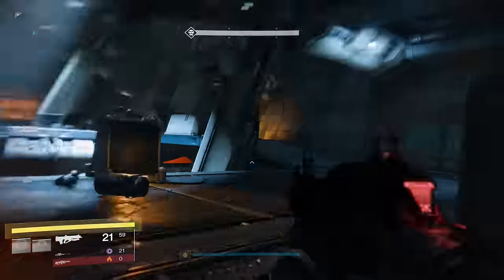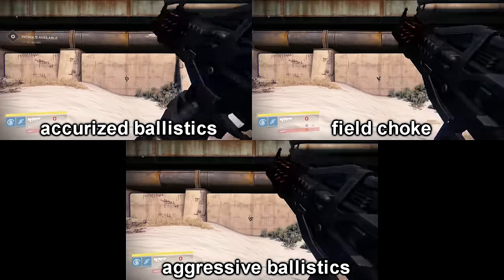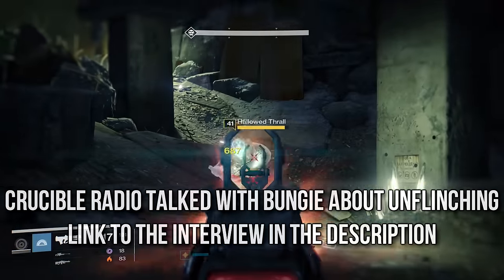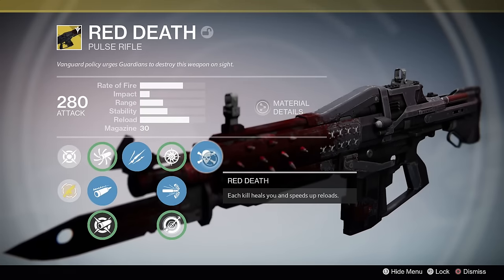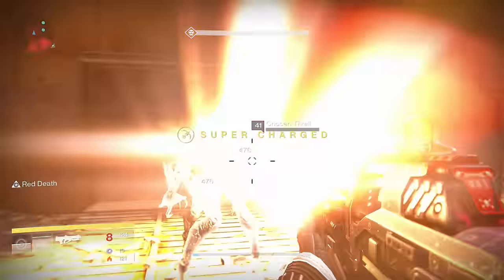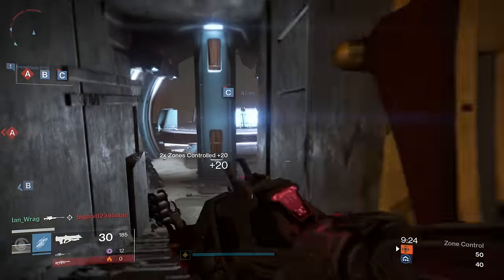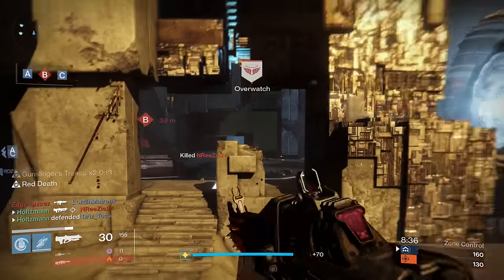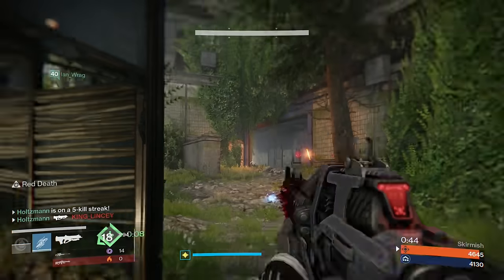Destiny Taken King: Red Death Exotic Review v.3